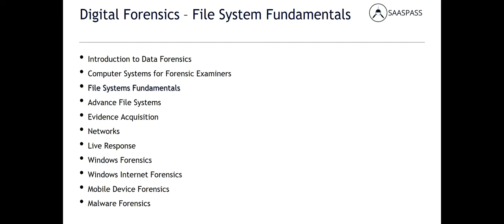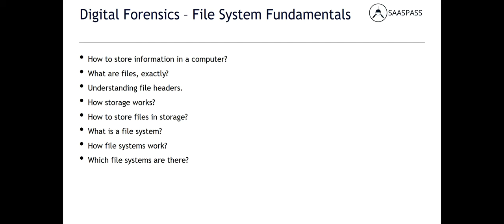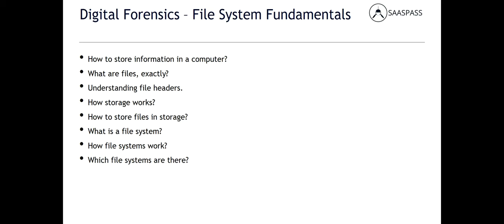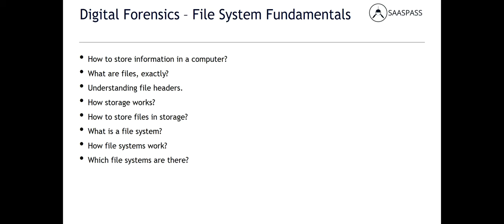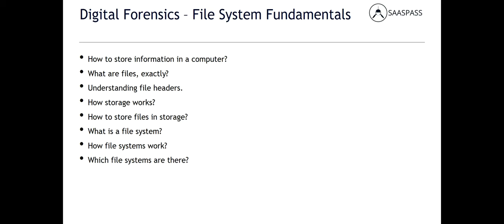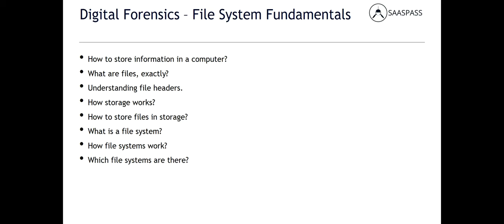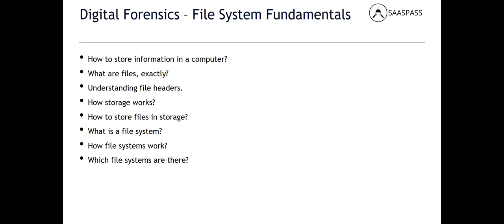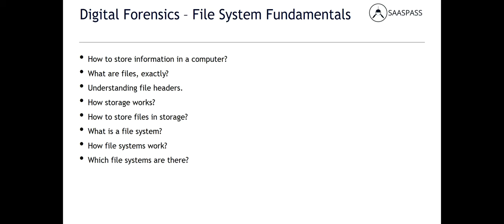The Fundamentals of File System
SAASPASS makes the life of digital forensics examiners and auditors easy as it provides non-repudiation.
Identity and access Management is a critical component of cybersecurity. Products like SAASPASS help enterprises secure their data from cyberattacks and massive breaches which can have detrimental results. As remote work is becoming more prevalent, the need for strong multifactor authentication (MFA) which has passwordless zero trust capabilities is surging. Admins need to manage their networks in a dynamic manner having various components such as active directory (AD), Directory services, Single Sign-on (SSO) and tools like SIEM without traditional tools such as a VPN, PAM and Enterprise Password Manager anymore due to the shifting perimeter.
SAASPASS is an IAM product that provides a full-stack solution set for admins and developers to secure their digital assets from cyberattacks. SAASPASS is the first product to put forward the passwordless approach with full zero trust being the leader in the market.